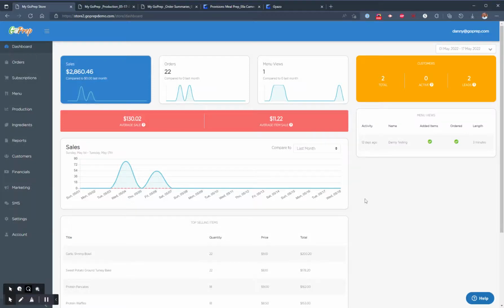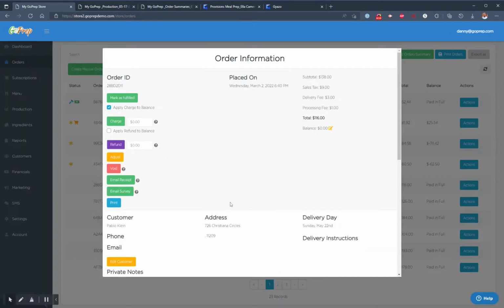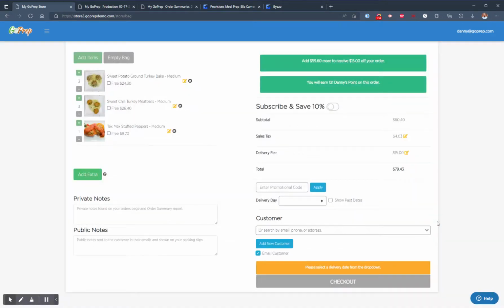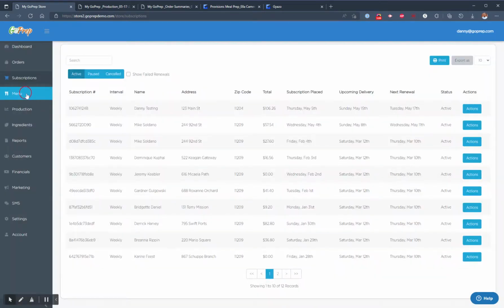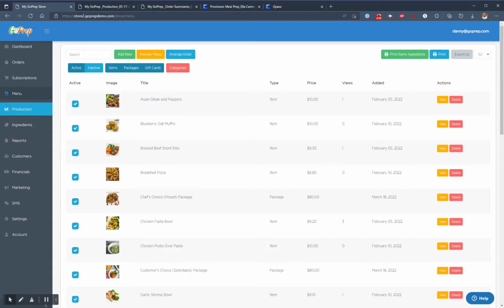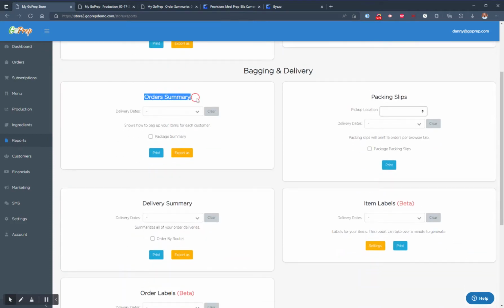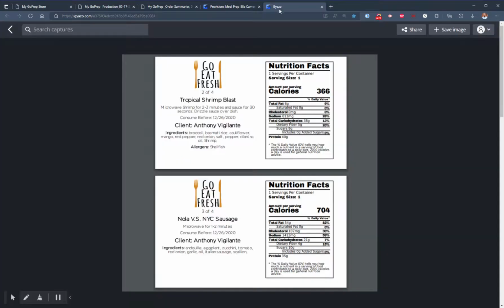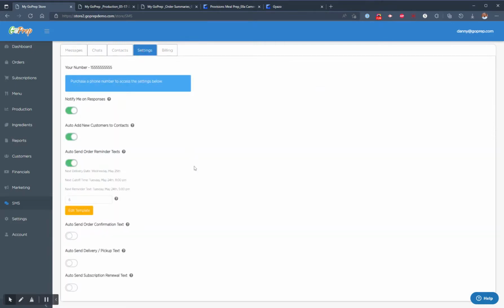Admin Side Experience | GoPrep Demo